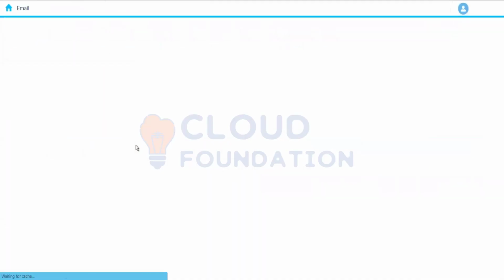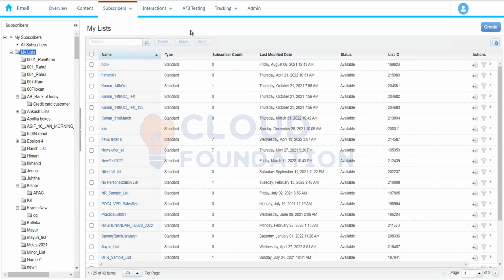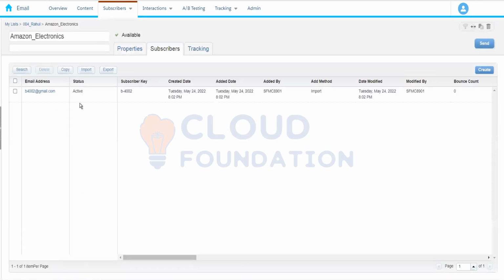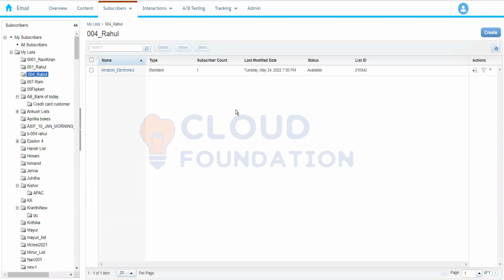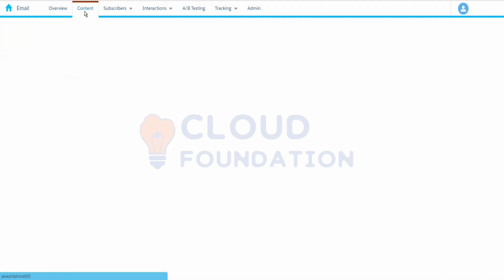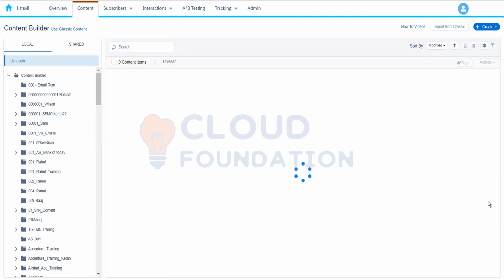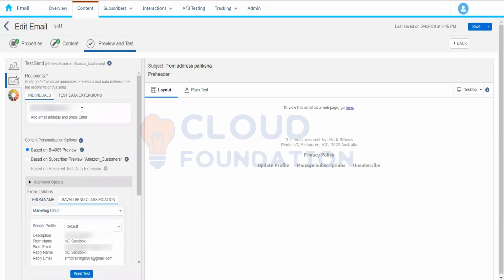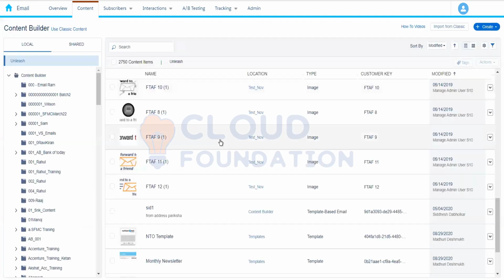Salesforce Marketing Cloud Training | Salesforce Marketing Cloud Overview | Cloudfoundation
Are you looking for Salesforce Marketing Cloud Tutorial?
Salesforce Marketing Cloud is a cloud-based marketing platform that helps businesses connect with their customers across various channels, including email, social media, mobile, and advertising. It provides users with tools to create and manage marketing campaigns, as well as track and analyze customer behavior.

Salesforce Marketing Cloud is part of the Salesforce Customer Success Platform, which also includes Sales Cloud and Service Cloud. It is available in both a standalone version and as an integrated part of Salesforce CRM.

Our expert faculty will guide you through all the concepts you need to know to pass the Salesforce Marketing Cloud certification exam, while our full time technical support team will be there to help you every step of the way. Plus, our flexible training hours mean you can study at a time that suits you.

Topic Covered: -
This video has covered the topic of Subscribers and Types of Sends in Salesforce Marketing Cloud.